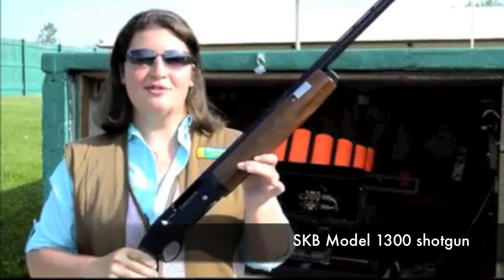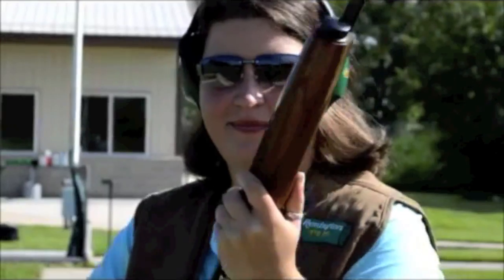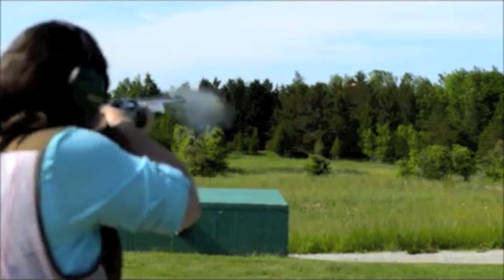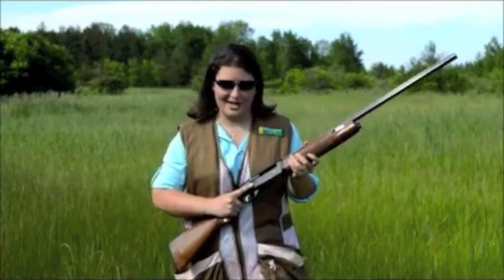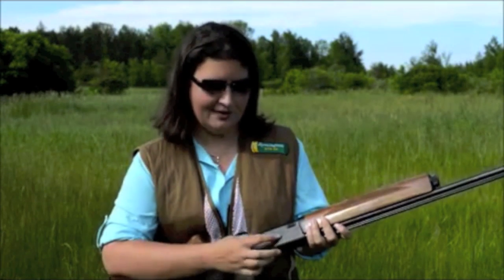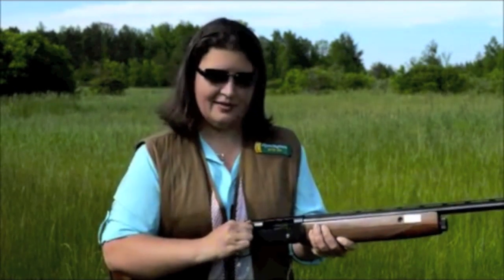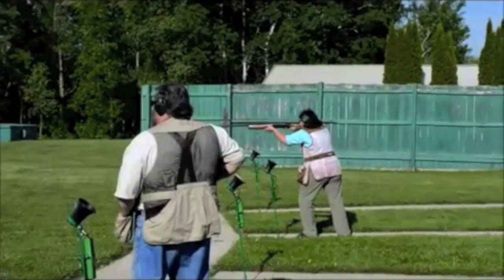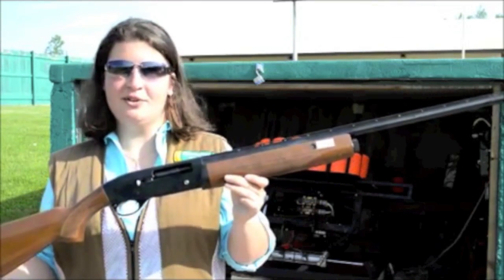Gun Review: SKB Model 1300 shotgun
- The SKB Model 1300 is a semi-auto shotgun. This particular model is chambered in 20 gauge. What makes the SKB model so unique is that it's affordable! It preforms like it's supposed to but also has awesome features, which you wouldn't expect from something costing around 500-bucks.